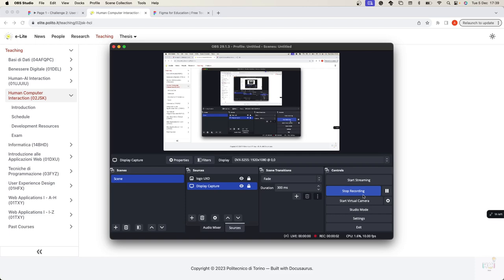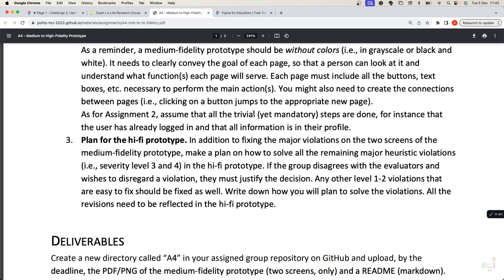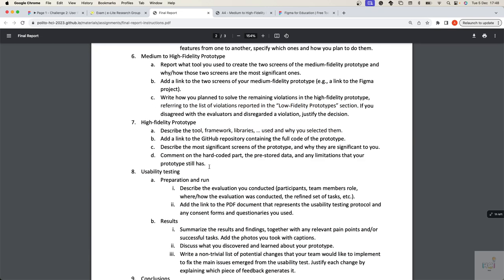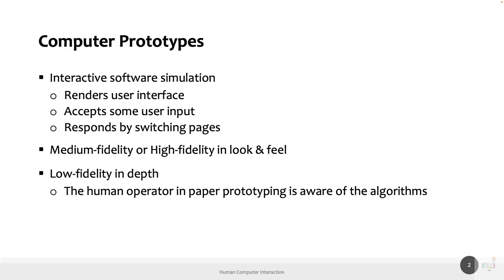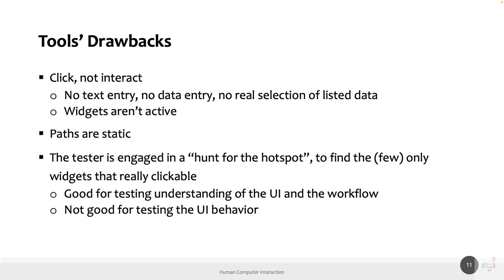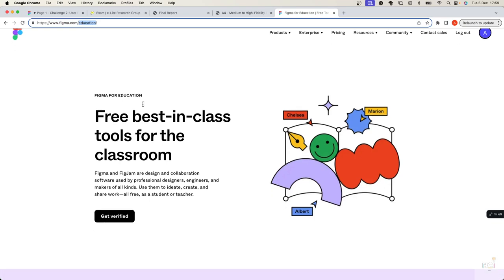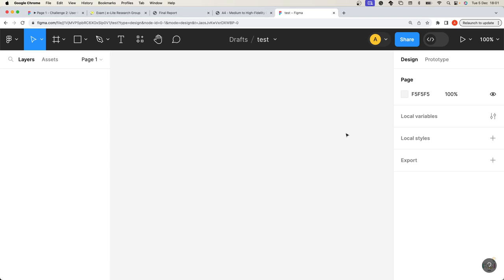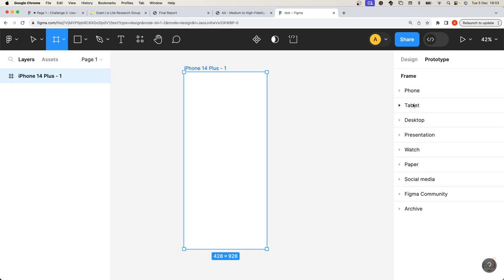HCI2023-L18: Medium Fidelity Prototypes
Lecture 18, date 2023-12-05: Medium Fidelity Prototypes